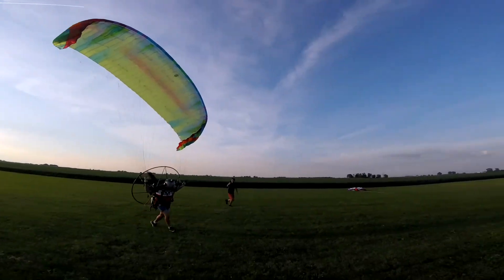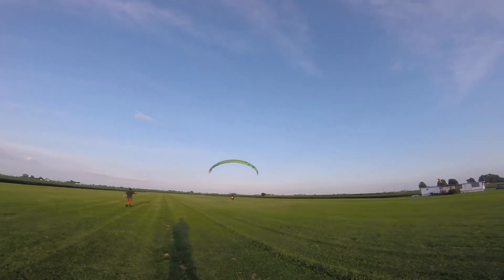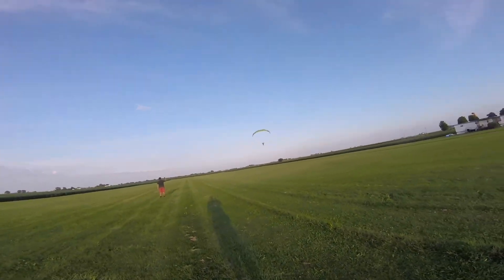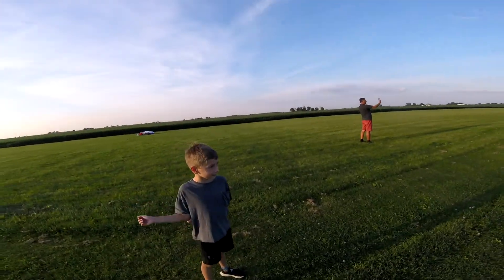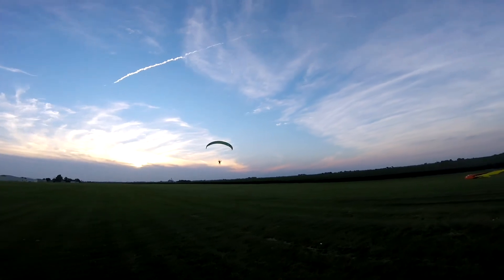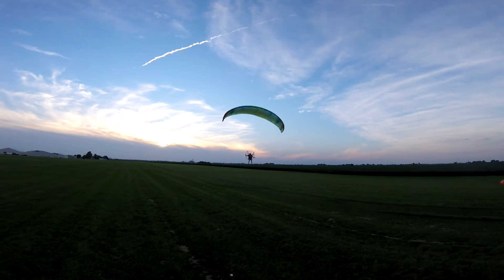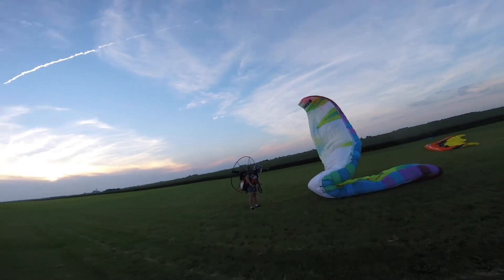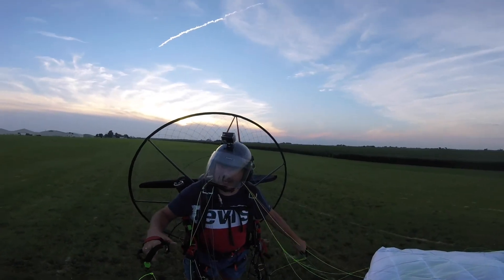John's Second Solo Flight!